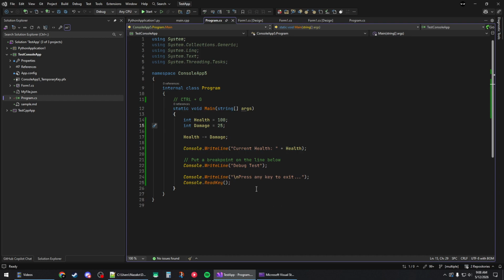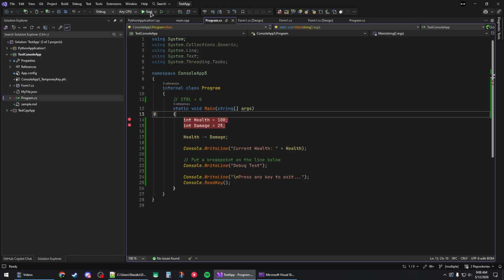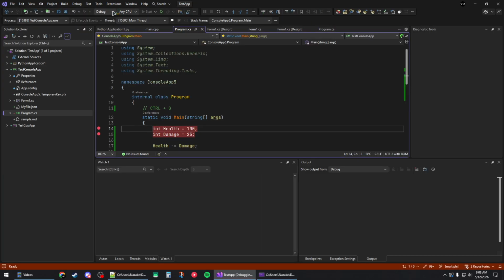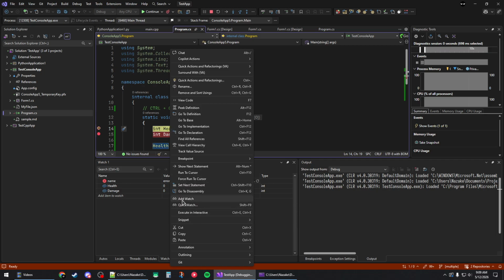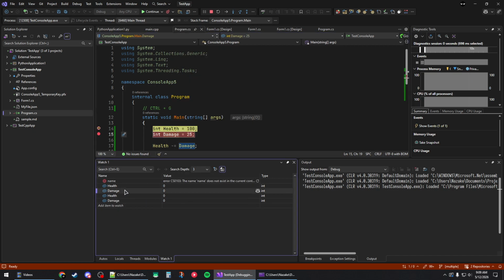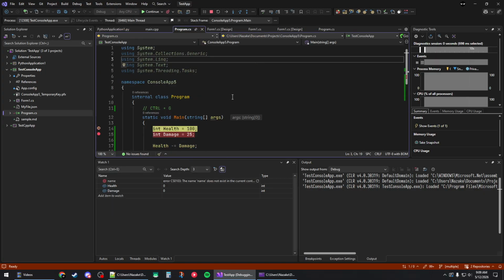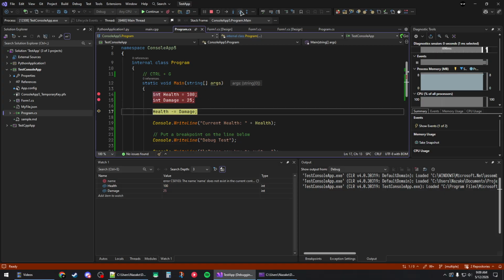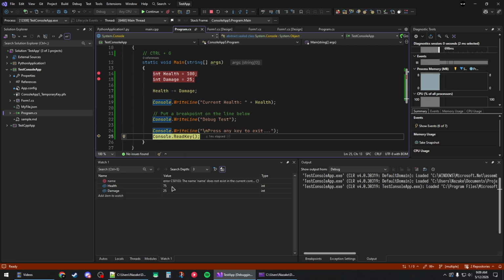How To Watch A Variable In Visual Studio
Learn to watch a variable in Visual Studio using breakpoints and the Watch window for debugging code.